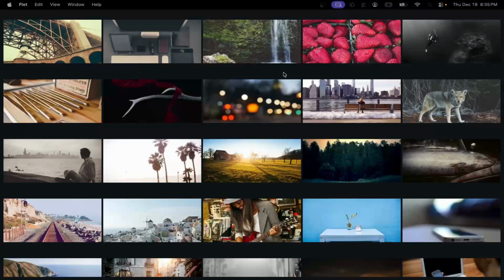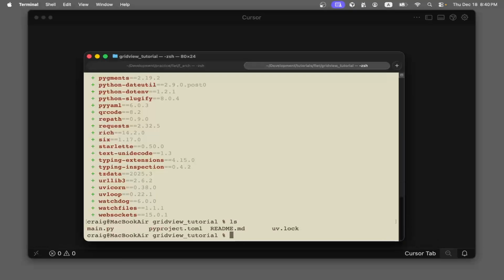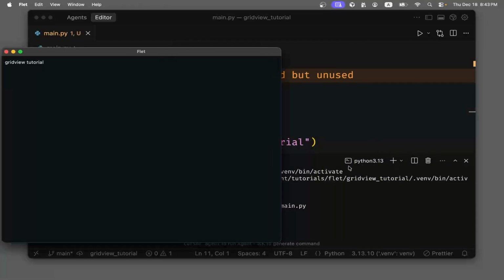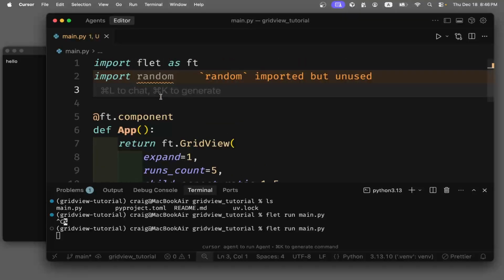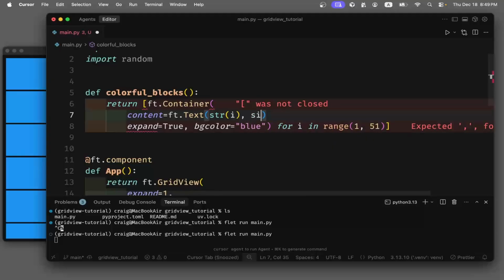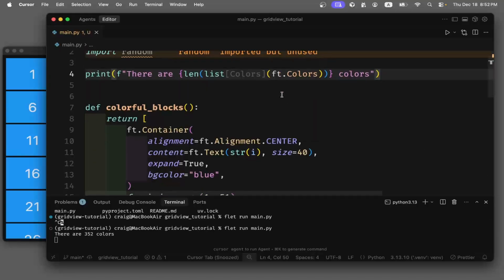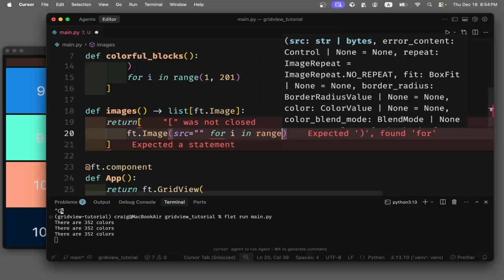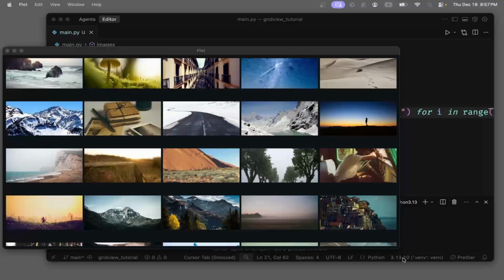37 Flet Gridview PYTH 9.01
Introduction to Flet Gridview